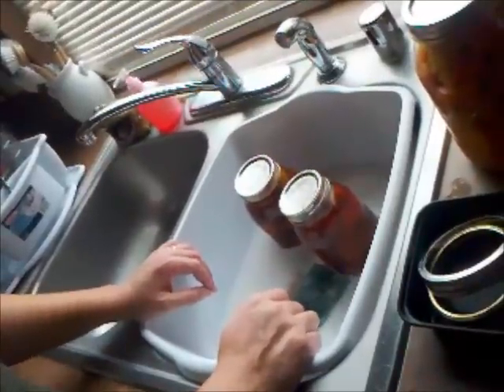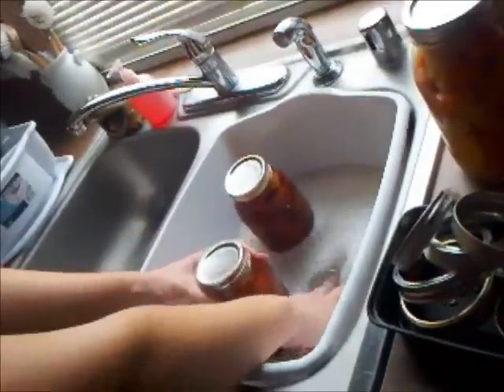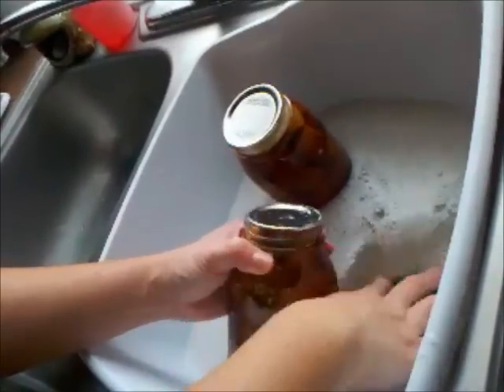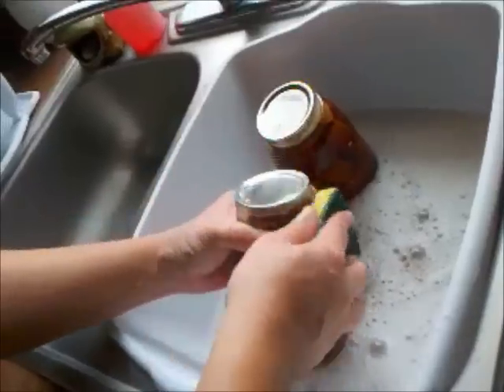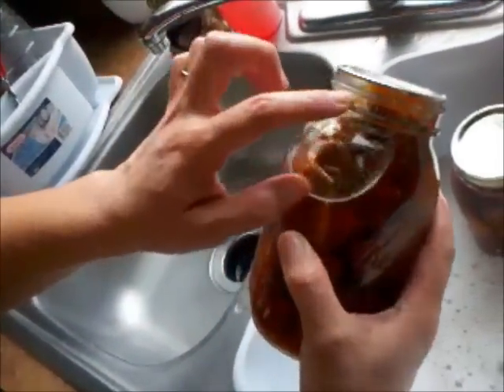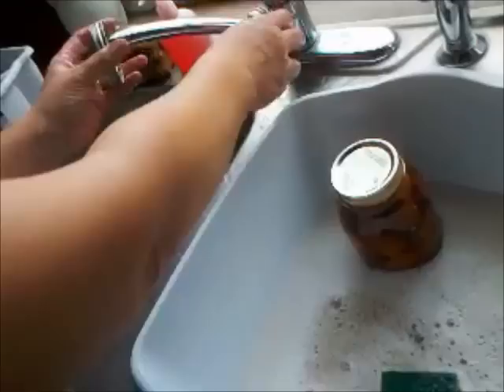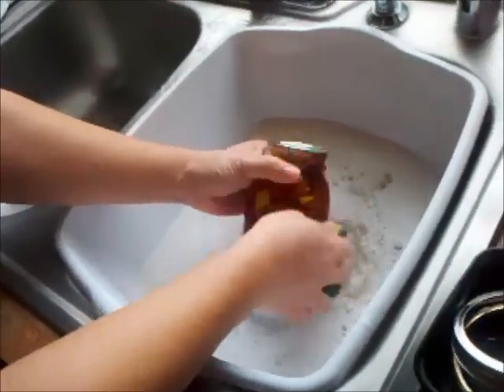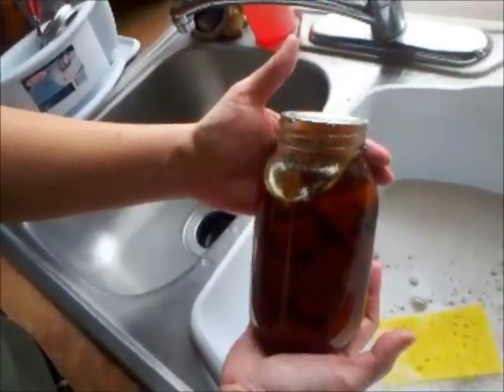Canning jars, how to wash them after canning-long term storage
in many videos, I noticed there is verbage on washing the jars, but I wasnt sure if anyone had shown how. I have made some mistakes even doing this and wanted to show you how to wash a canning jar after processing.